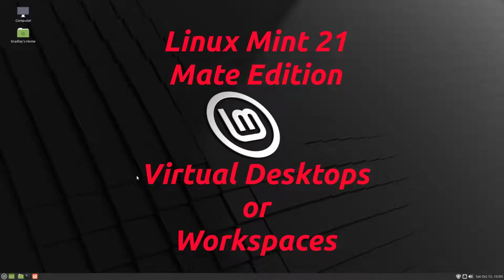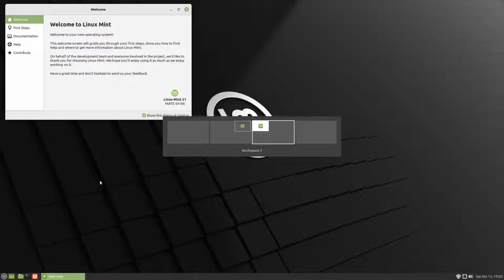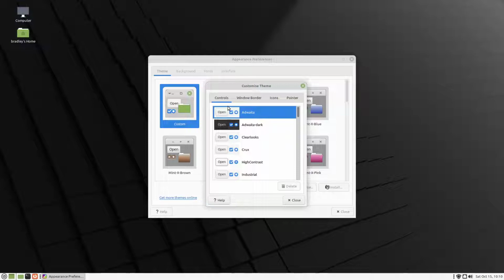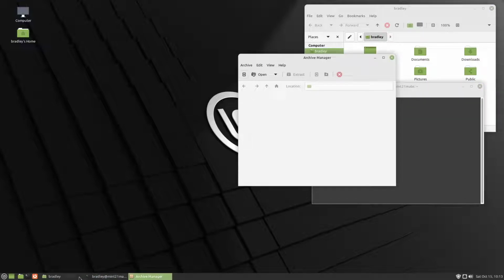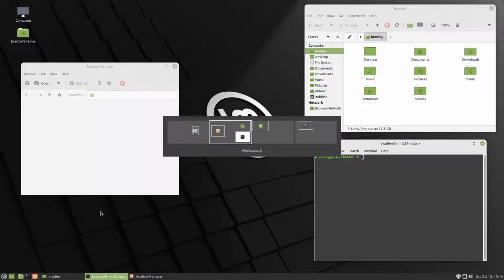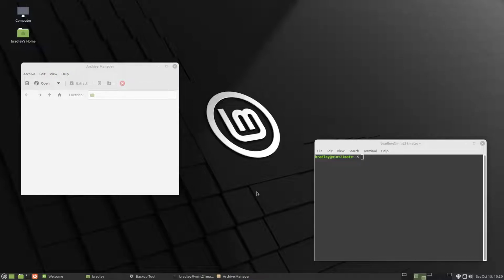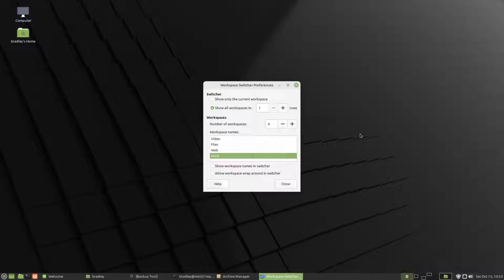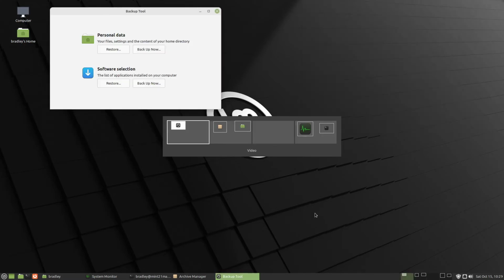Linux Mint Tricks (3) Hidden Virtual Desktops/Workspaces (Mate)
Mate has some limited Virtual Desktop functions compared to the Cinnamon desktop, I show some of the settings and uses that the Mate Desktop offers out of the box.

You could use Compiz (as I do) and have an even more advanced desktop but that's for another video or see my Compiz videos for how to set up and use Compiz.

Timestamps:
0:00 Intro
0:10 No Indication of 4 Desktops present
1:48  No Expo mode as in Cinnamon no display all and drag apps
0:56 Panel Indicates current desktop apps only
2:17 Ctrl Alt Up Arrow overview, Ctrl Alt Right/Left to navigate
3:08 Right Click Title bar options and navigation
5:08 Window List - panel and windowing preferences
6:56 Mouse scrolling on panel buttons
8:18 Show Windows from all desktops, Panel now displays all running apps
8:56 Minimised apps wont respond to panel clicks
10:34 Privacy and or clutter
11:30 Add Workspace/Desktop Switcher to panel
12:25 Workspace Switcher  Mouse Scroll Wheel switching
14:35 Add/remove Workspaces/desktops or Disable Desktops
15:23 Rename Desktops and why
17:48 Panel Button dragging (bonus)

All filmed digitally in cyber space on a virtual machine...
Is 'filmed' even a word today?